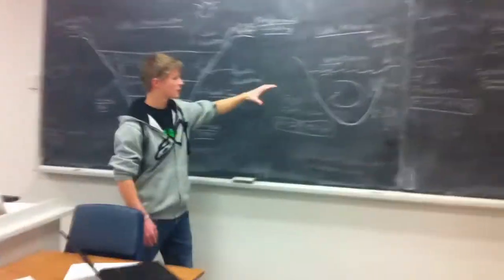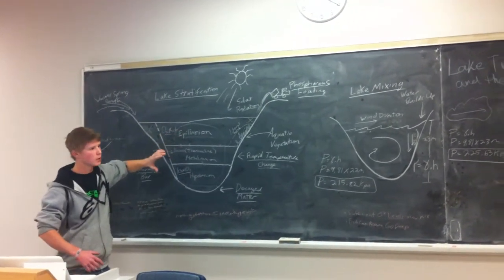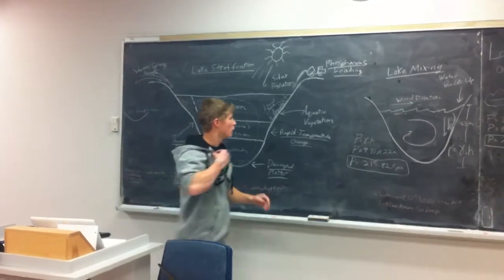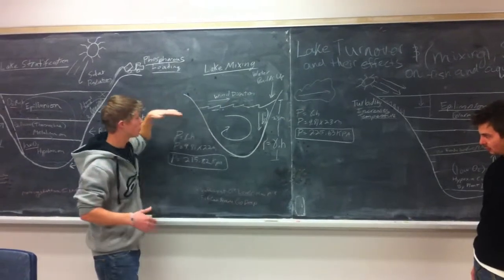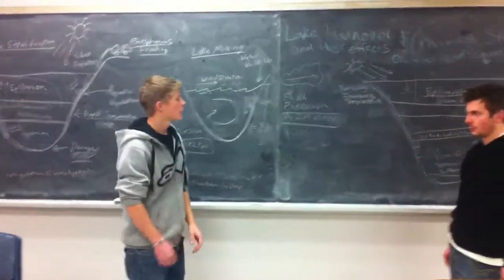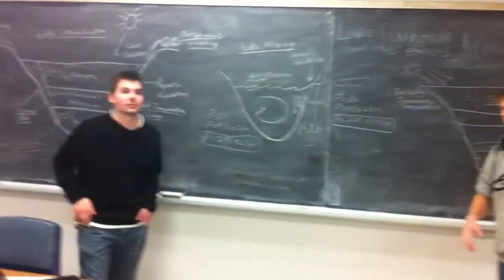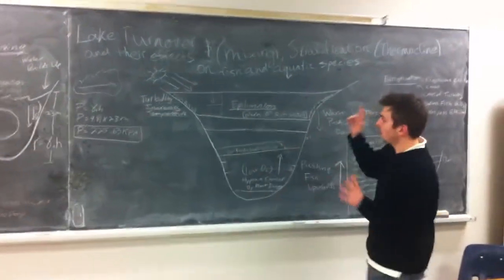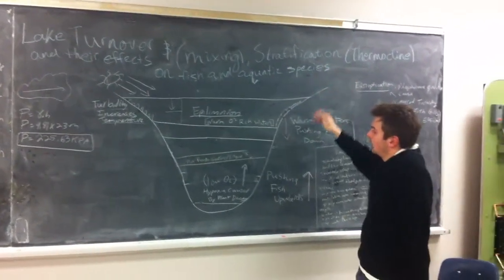Lake Turnover and Stratification Chris, Tom, and Jon